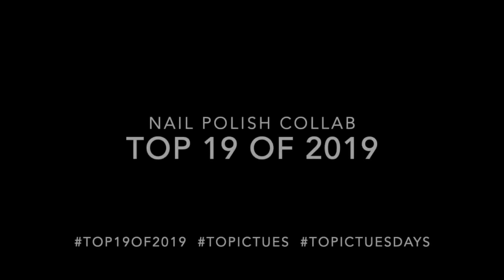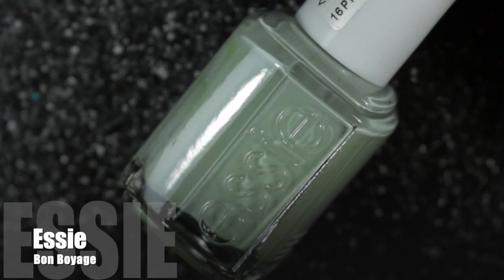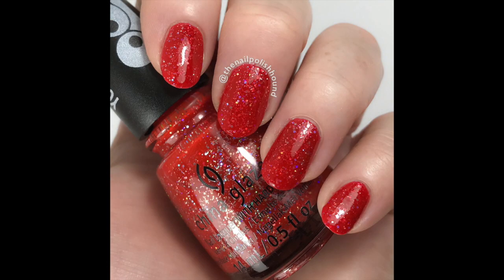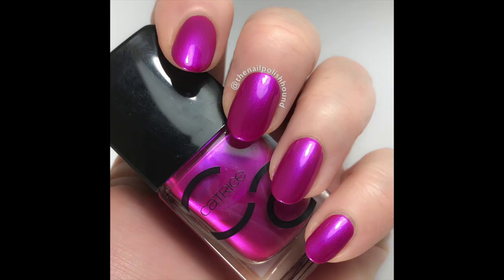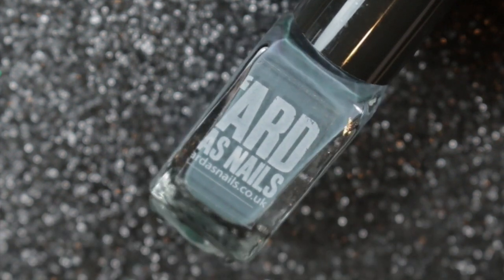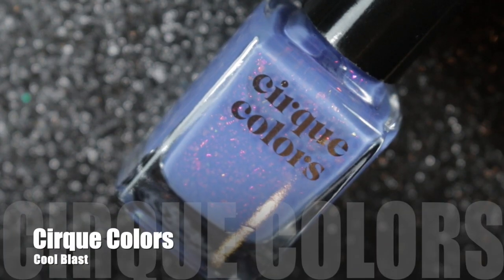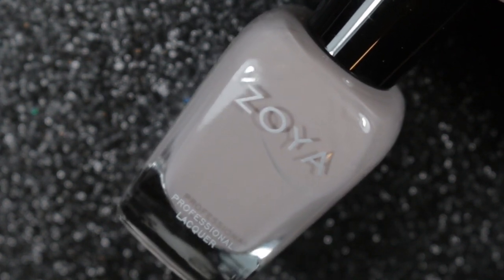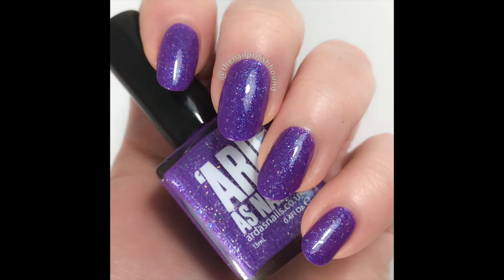Top 19 of 2019 | Nail Polish Collab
Here are my Top 19 nail polishes of 2019. I've chosen polishes that I wore for the first time in 2019, shown in the order that I wore them. What were your top nail polishes of 2019?

Please check out the other ladies who have taken part in this collaboration video to see their choices.

Top nail polishes of 2019 is also the topic for this week's TopicTuesday, so be sure to check out the hashtags topictues and topictuesdays on YouTube and Instagram for more choices of the best nail polishes for 2019.